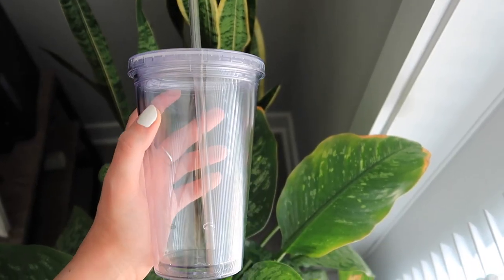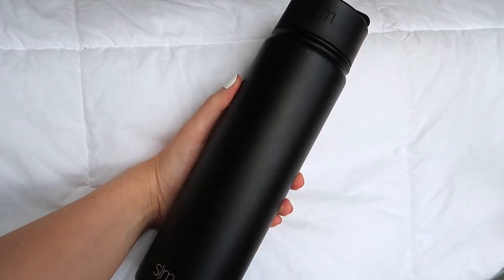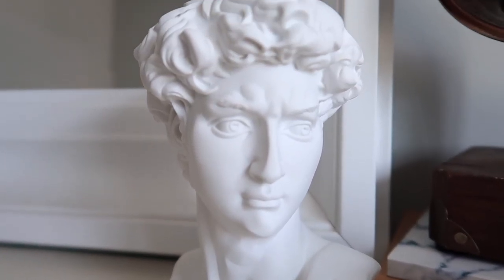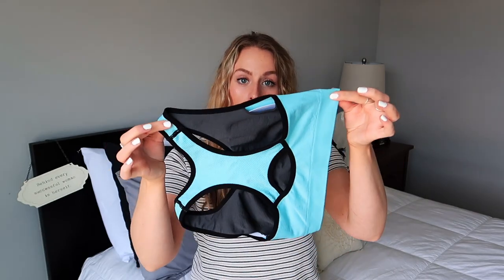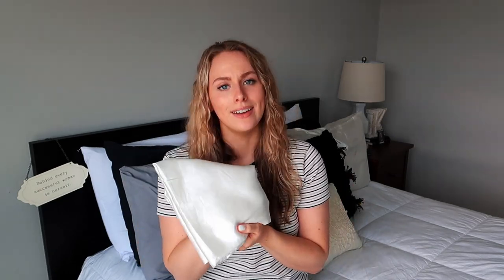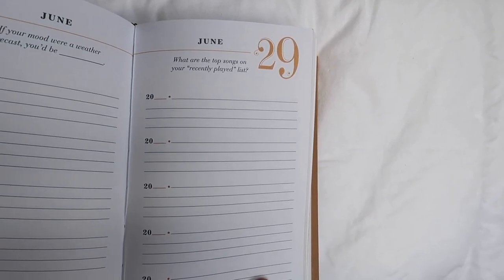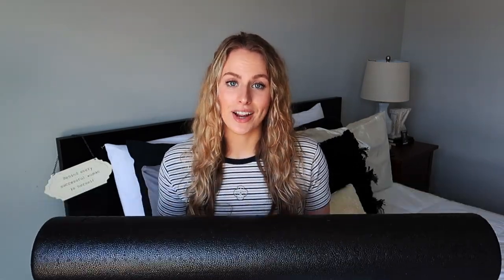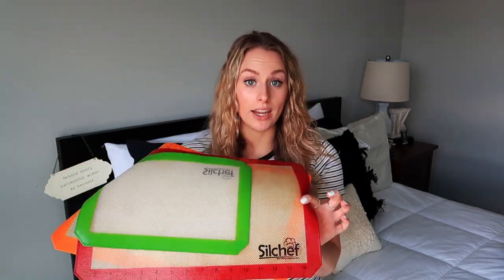AMAZON FAVORITES | Home, Skin Care, Fitness, + More!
Sharing with you my 2020 Amazon favorites! I narrowed it down to a handful out of the (probably) hundreds of items I've ordered in total. Items include: fitness, kitchen, decor, and skin care. All of the products I talk about are linked below!

☆ AMAZON PRODUCTS:
16oz clear tumbler

Water bottle

Greek David 6" bust statue

Blue light glasses

Sports bras

Pillow case

5 year Q&A journal

Supergoop! sunscreen

Foam roller

Silicon baking mats

Adidas cloudfoam shoes